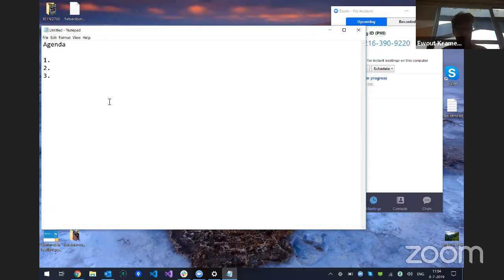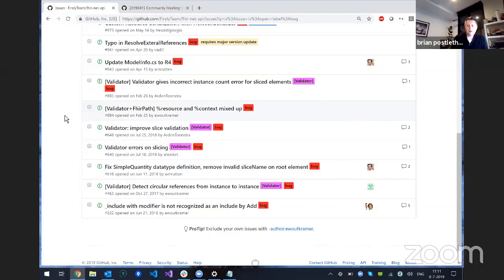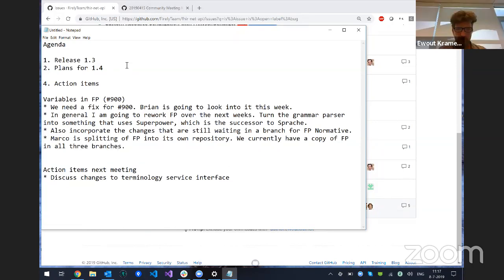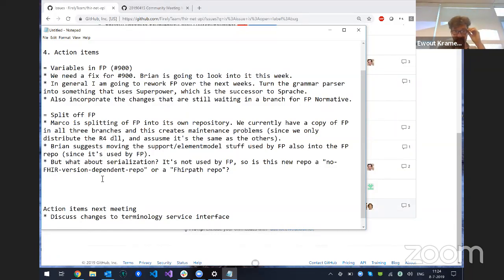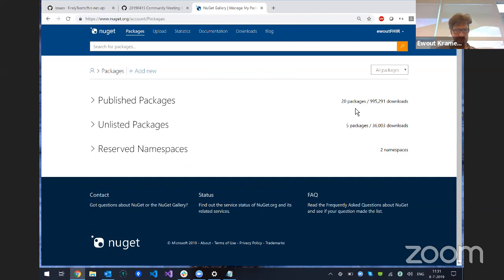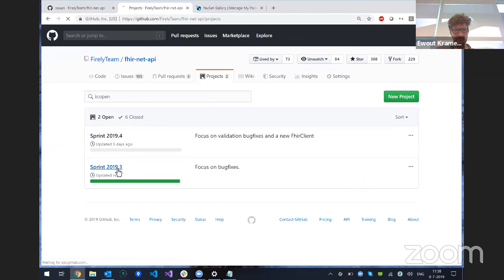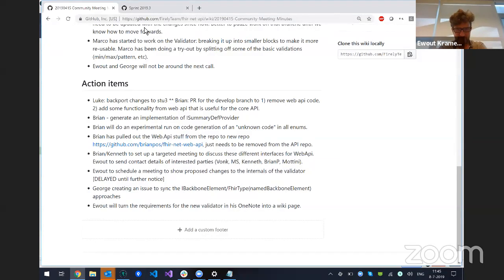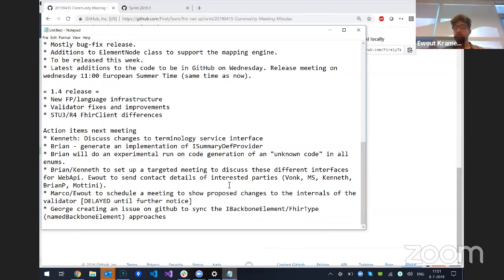Firely Live Stream - FHIR .NET API Community Standup 13